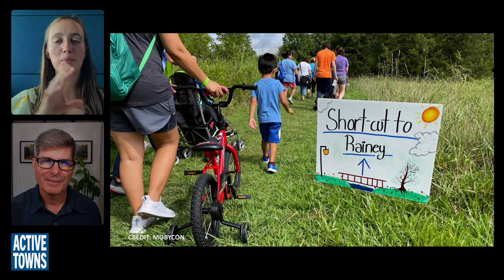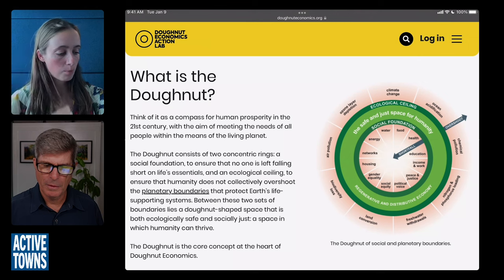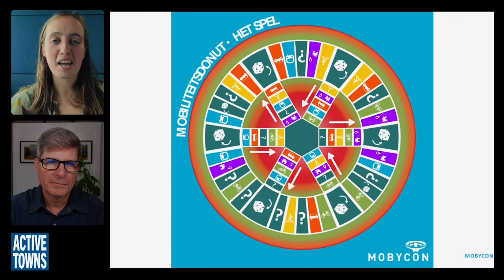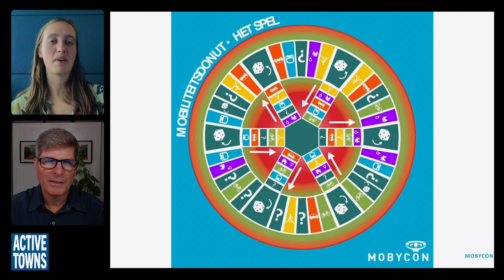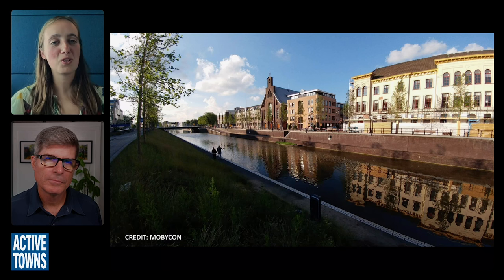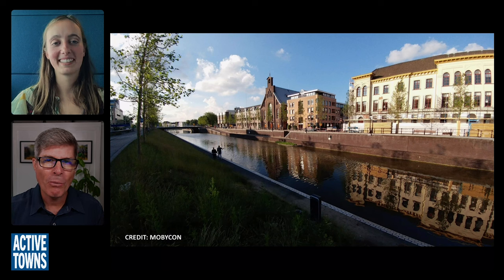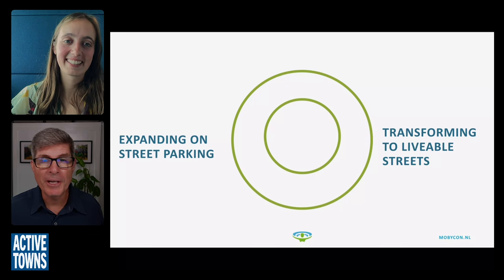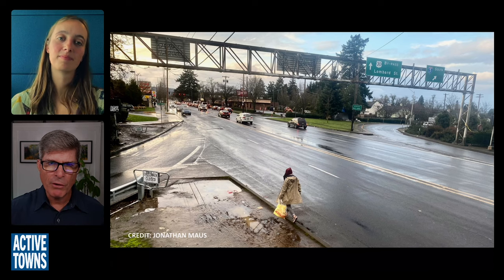Is this Dutch mobility concept a better way to design and view our cities?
In this episode, I connect with Babet Hendriks with Mobycon in The Netherlands for a discussion about the theoretical construct of the Mobility Doughnut, a concept inspired by the Economic Doughnut theory. To illustrate the points, we'll do some side-by-side photographic comparisons between Dutch and North American mobility systems. Also discussed is the need to move how we measure and evaluate our mobility systems away from the goal of the free flow of cars and towards the goal of societal well-being.